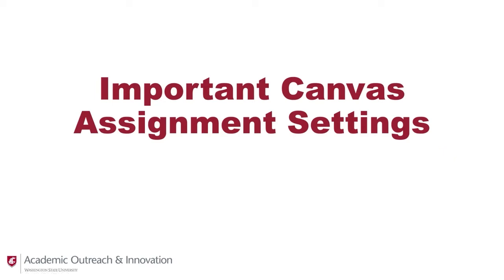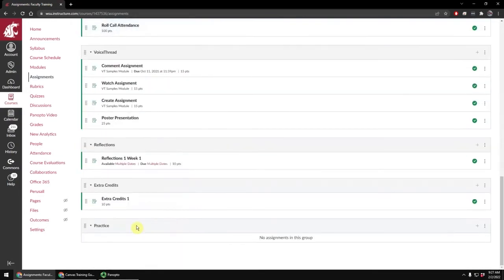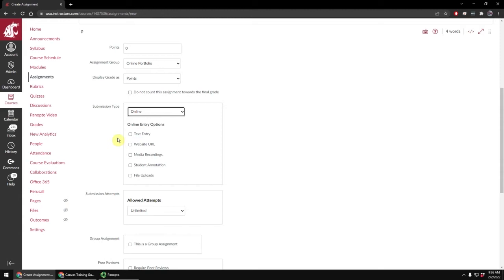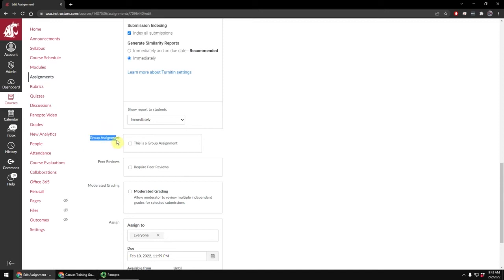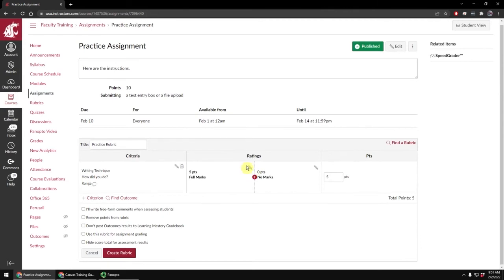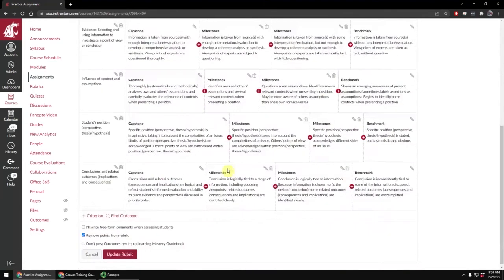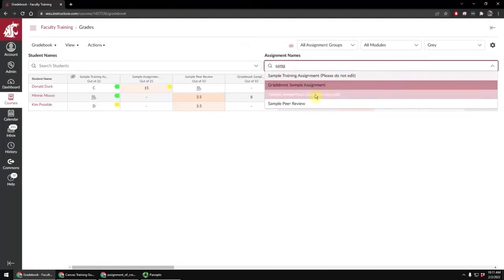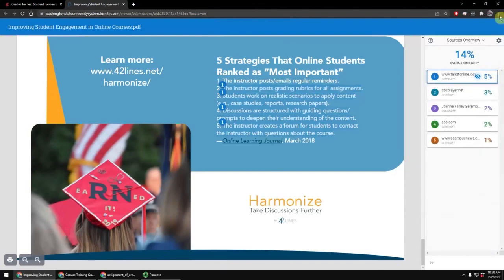Assignments and Rubrics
00:00 Welcome
01:05 Assignment Settings
01:15 Assignment index page overview
01:41 Plagiarism checker: Turnitin overview
02:05 Peer review assignments overview
02:40 Accessing the Assignments Index Page
03:05 Search within Assignment Index Page
05:50 Edit assignment dates
07:25 Assignment groups and weighting
08:58 Assignment index options
10:53 Assignment group options (covers dropping lowest or highest grade)
12:50 Creating an assignment
20:48 Turnitin Overview
23:10 Group assignments
24:02 Peer Review
25:35 Moderated grading
28:06 Creating a rubric
35:00 Search for an existing rubric
36:15 Settings
40:38 Student view: submission
44:30 Instructor view: grading & feedback
50:12 Student view: grades & feedback
51:58 Turnitin: similarity report
53:00 Thank you for watching